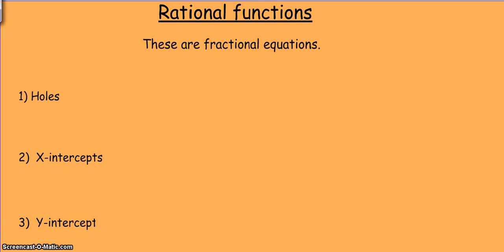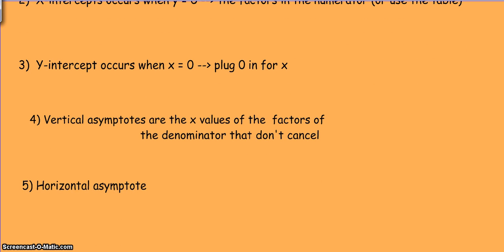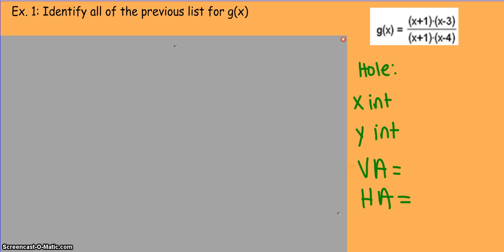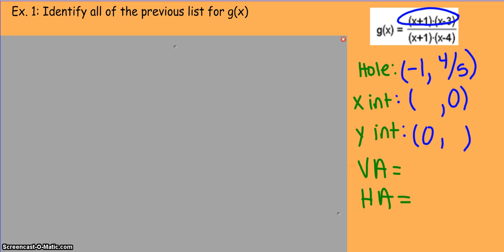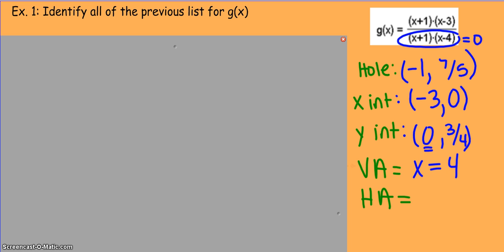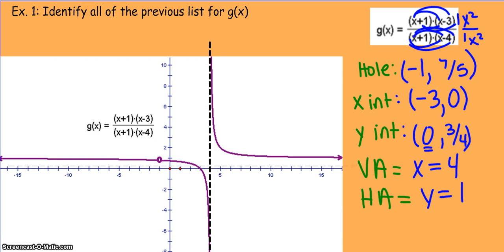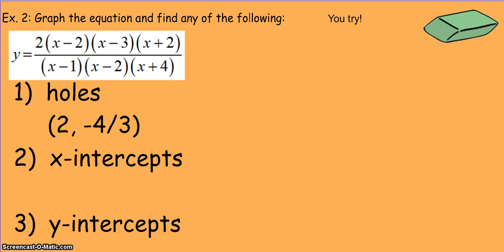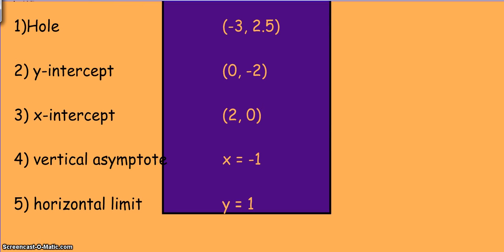Day 1 rational function review